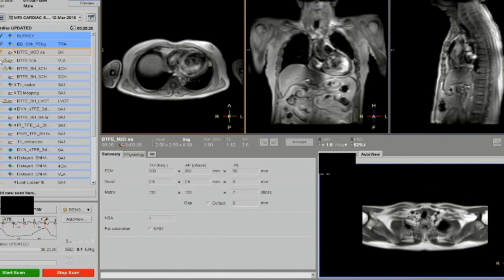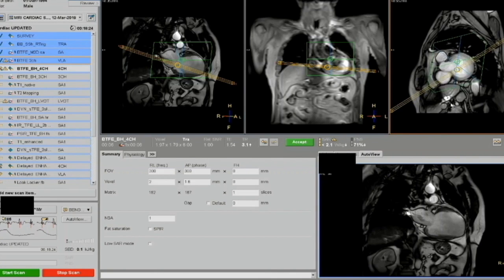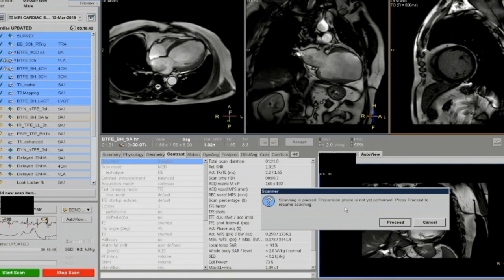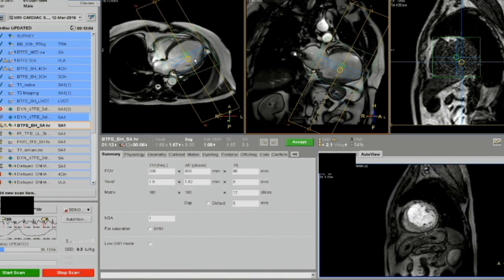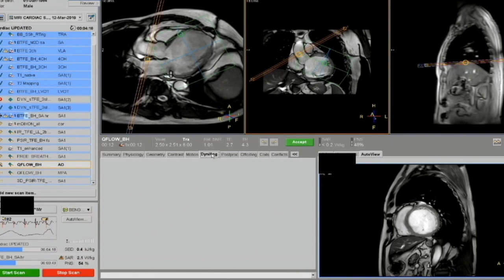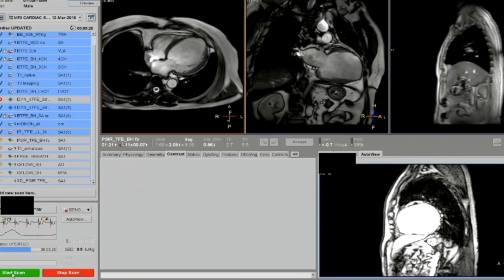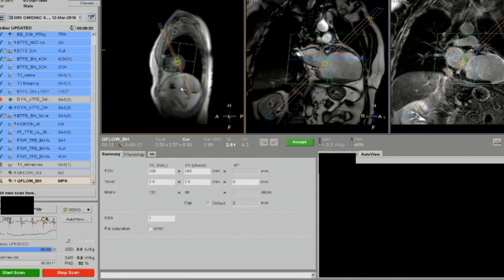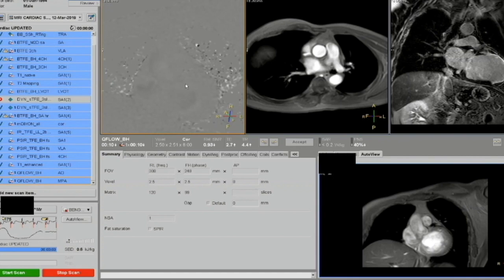6. Live Scanning of CMR Dr Pudhiavan